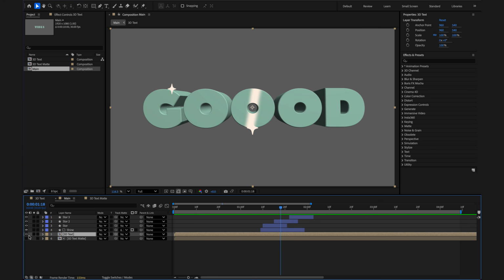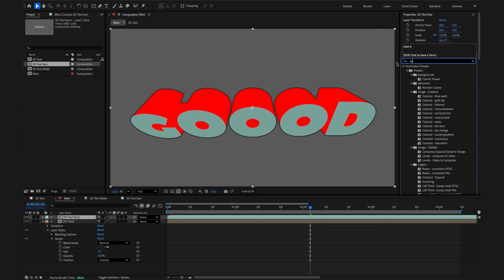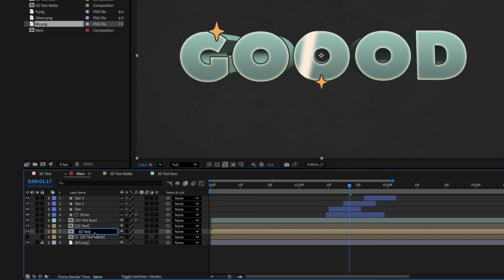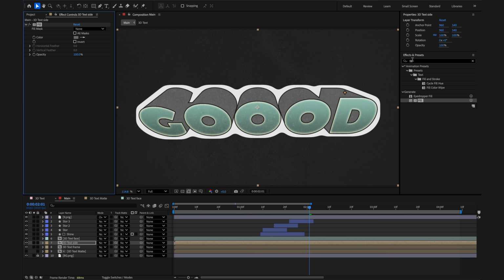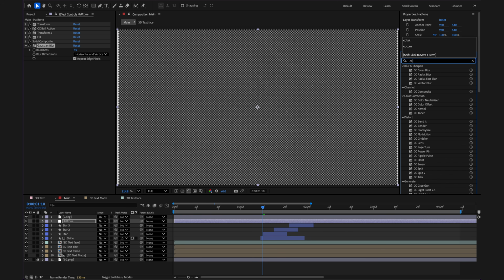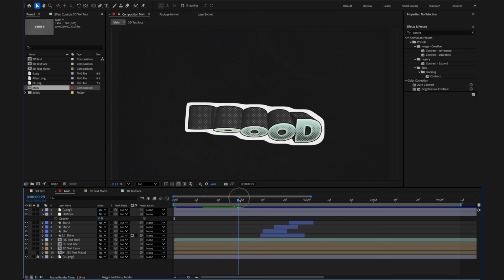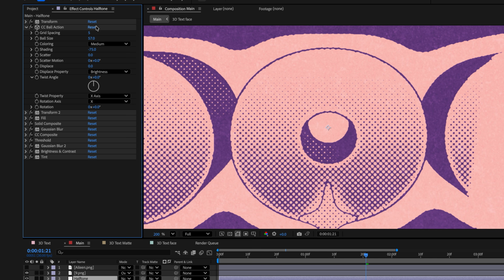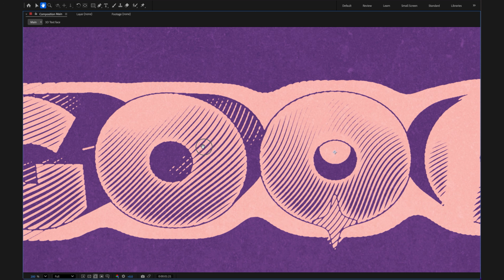Halftone & Hatching Shader in After Effects No Plugins | Stylized 3D Text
In this tutorial, I’ll show you how to stylize 3D text in After Effects using a simple but powerful technique that lets us apply shading and stylized looks even in 3D compositions — where layer styles normally don’t work.

We’ll start by styling 3D text, then build a custom halftone and hatching shader from scratch, completely inside After Effects — no plugins, no scripts.
This shader can be applied to motion graphics, animations, AI-generated visuals, and even real footage, adding a stylized look inspired by films like Spider-Verse, with halftone and hatching details appearing naturally in highlights and shadows.

It’s been a few months since my last tutorial — I’ve been busy with client work — but I’m really excited to finally share this one with you.

What you will learn in this video:

• The 3D Workaround: How to use Layer Styles on 3D Compositions (The trick you didn't know!)
• Halftone Mastery: Building a custom shader that reacts to light and shadows.
• Hatching Effect: Creating a hand-drawn, sketchy look for a comic-book aesthetic.
• Spider-Verse Style: How to apply these looks to 3D text, motion graphics, or even real-life footage.
This effect is perfect for anyone wanting to achieve that Marvel Spider-Man: Into the Spider-Verse or Across the Spider-Verse aesthetic in their projects.

0:00 Intro
0:10 Section One (Styling)
8:08 Section Two (Halftone Shader)
14:22 Hatching Shader
18:00 Tips
18:55 End Screen